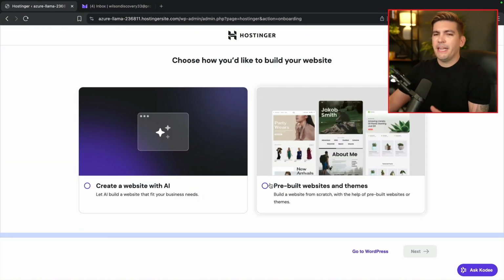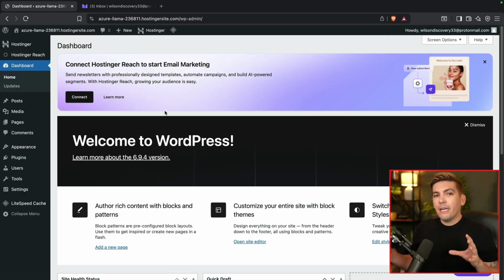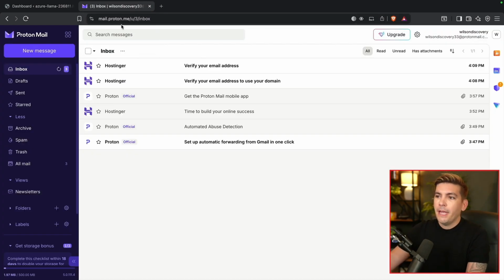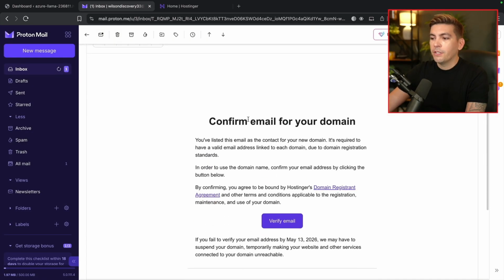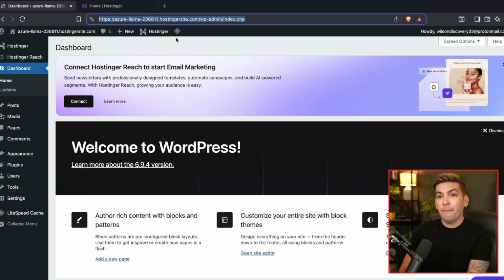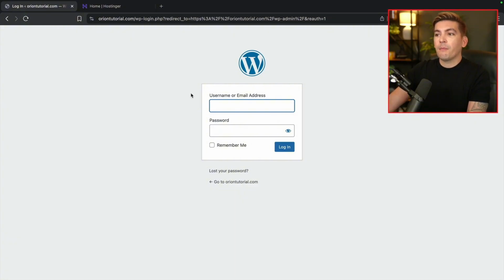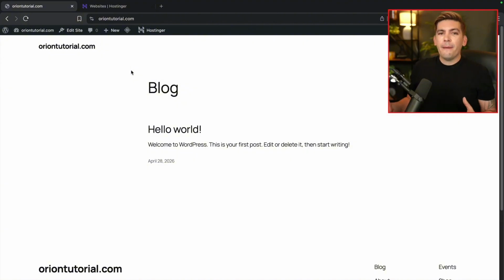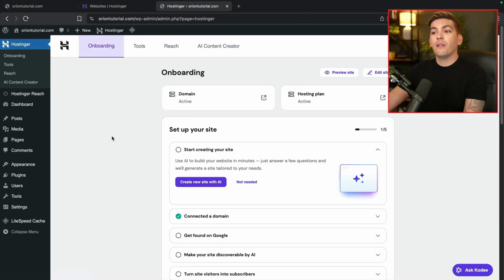🚀 WordPress Tutorial: How to Install WordPress & Verify Your Domain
We are kicking off Step 1 of our complete WooCommerce store build by locking in the absolute foundation of your business: your domain name and web hosting! In this segment, we jump into hostinger.com to look at why high-speed NVMe storage on their Business Plan completely outclasses traditional SSD drives for an online store. I will walk you through picking a timeline that qualifies you for a free domain, applying an exclusive checkout discount using the coupon code daryl10, and moving past the initial server configuration steps. We'll also tackle setting up your admin WordPress credentials and securing your global server target location!

⏱️ Timestamps:
0:00 - WordPress Installation Progress (With a Surprise Game! 🎮)
0:15 - Launching Your Fresh WordPress Site & Understanding Temporary Domains
0:36 - Critical Step: Verifying Your Hostinger Account & Domain Registration
1:15 - Warning: Why You Must Verify Your Email within 30 Days
1:21 - Login Method 1: Logging in Directly Using Your Domain Name (/wp-admin)
1:56 - Login Method 2: Logging in Without Credentials via Hostinger H-Panel
2:25 - Clean-up Phase: Deleting Automatically Installed Plugins